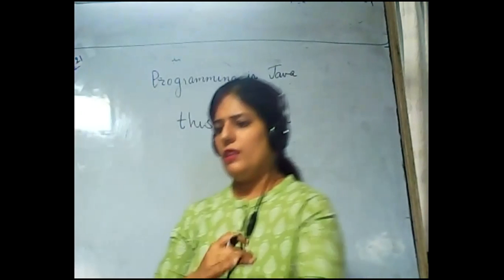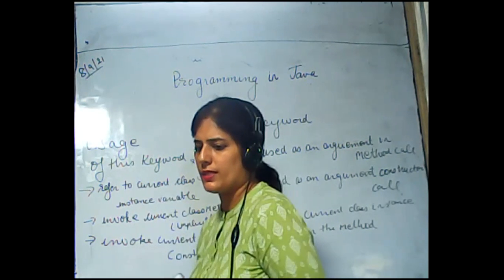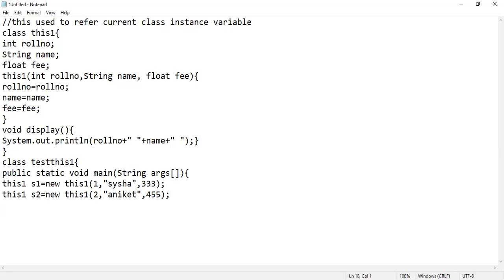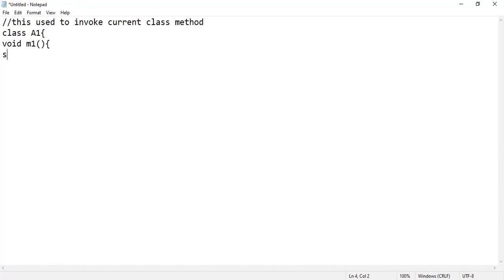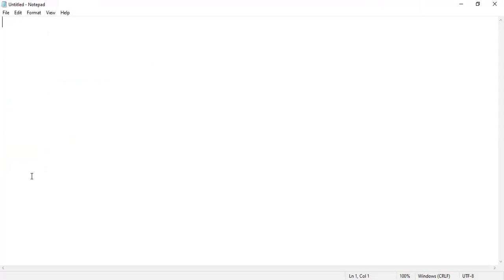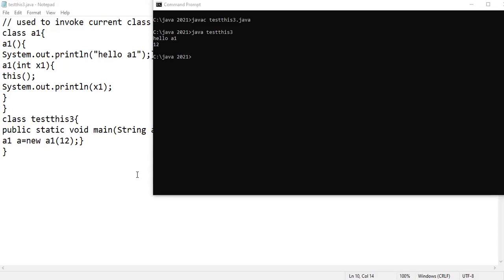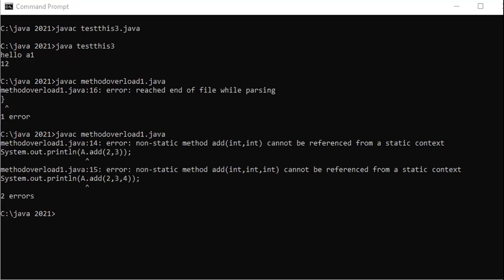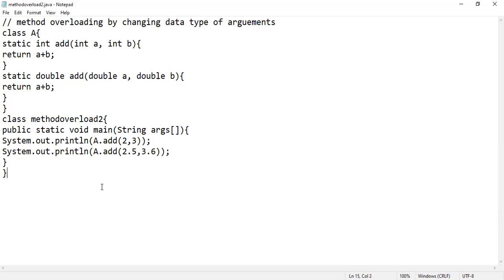Programming in Java Lecture 7( 8 September 2021)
this keyword, garbage collector , finalize method